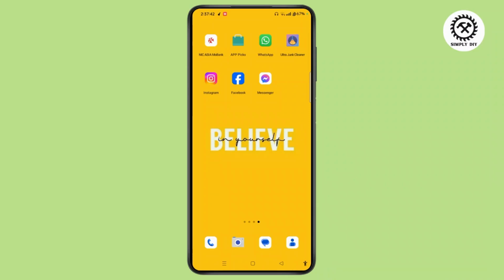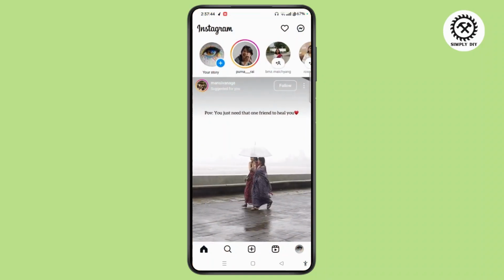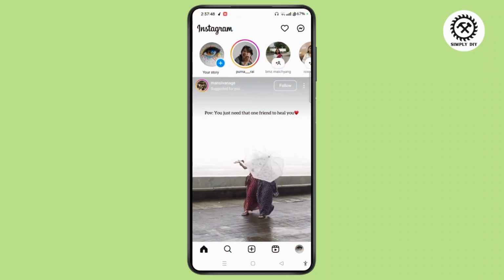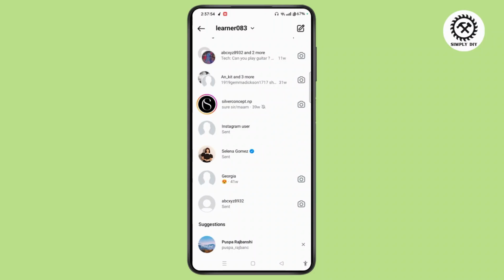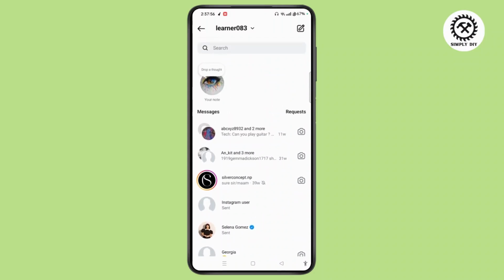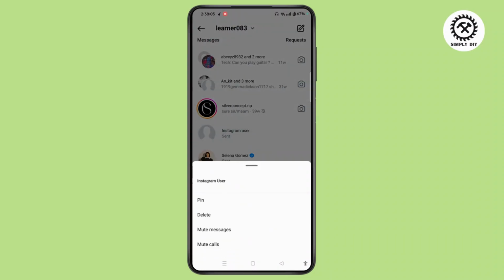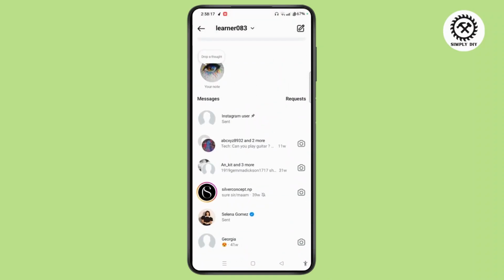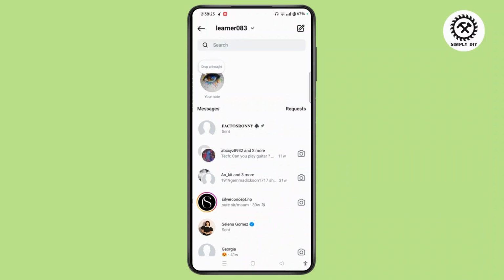How to Pin chat on Instagram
In this short video, we’ll show you how to pin a chat on Instagram in just a few easy steps. If you want to keep your important conversations at the top of your chat list, this tutorial is perfect for you. Make sure you have the latest version of the Instagram app installed to follow along smoothly.

Steps Covered:
Launch Instagram
Access your chats
Select and pin your chat

Chapters:
00:00 - Introduction

00:05 - Launch Instagram

00:10 - Access Chats
Tap the message icon at the top right corner.

00:15 - Select Chat
Choose the chat you want to pin.

00:20 - Pin the Chat
Long press on the chat and select "Pin."

00:30 - Conclusion